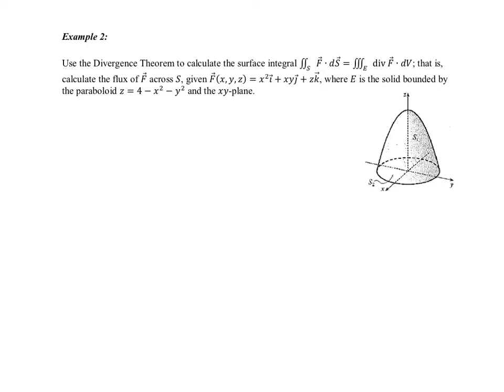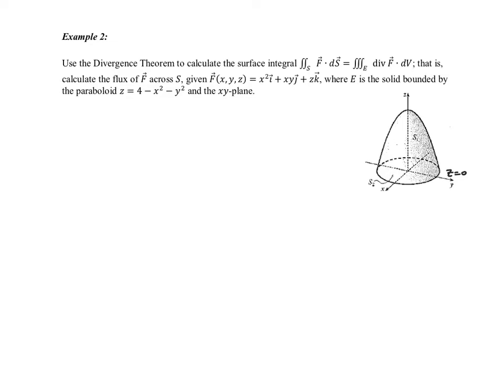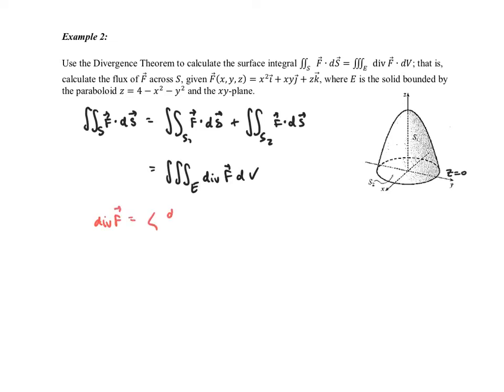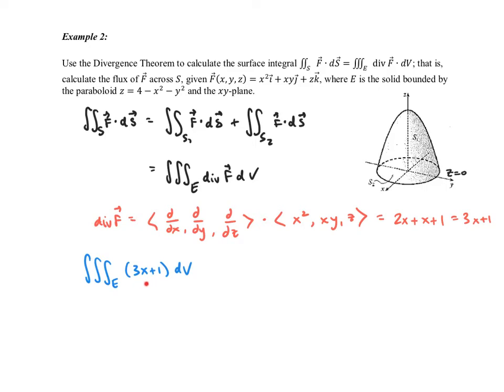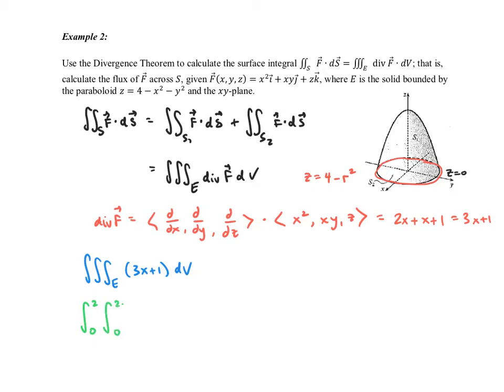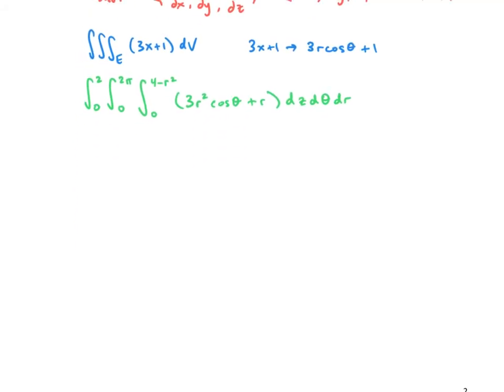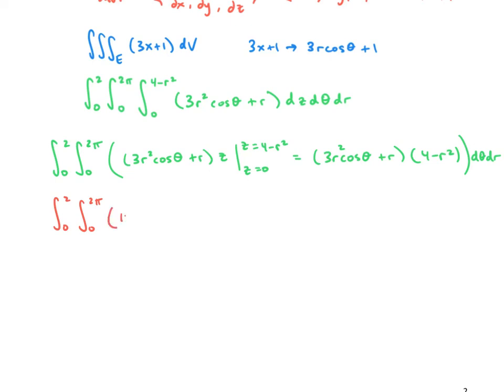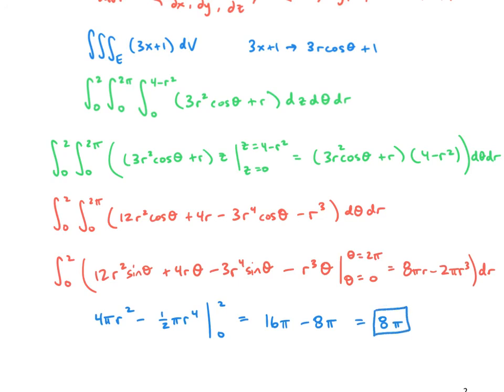MVC - Section 13.8 - Example 2